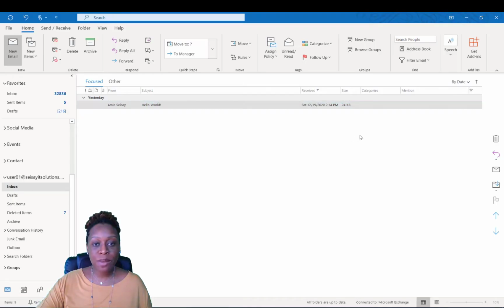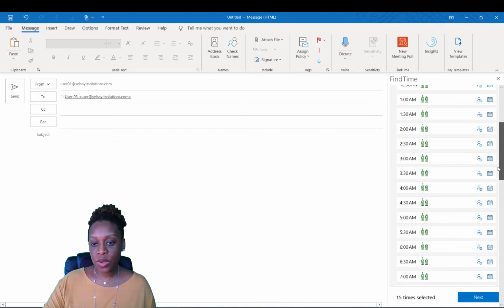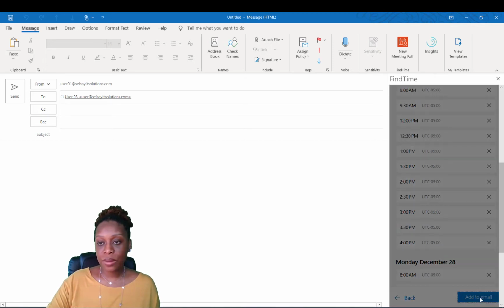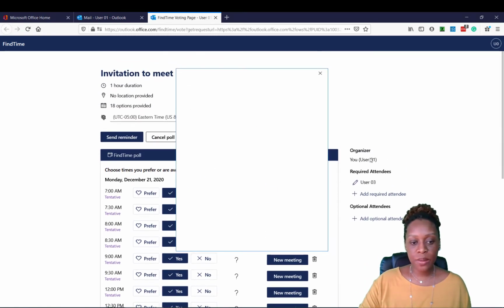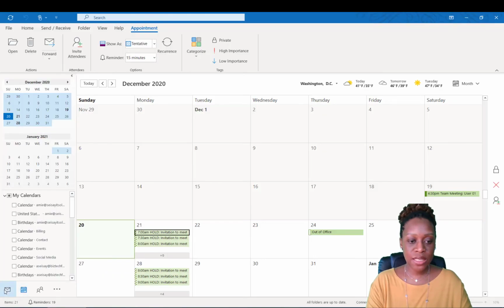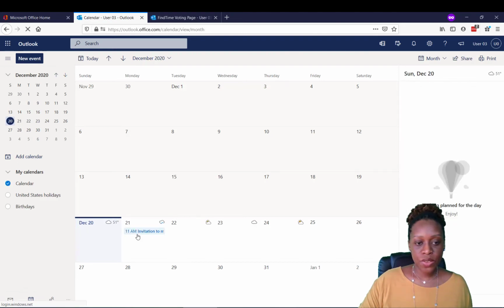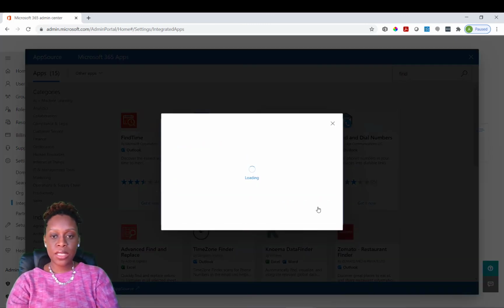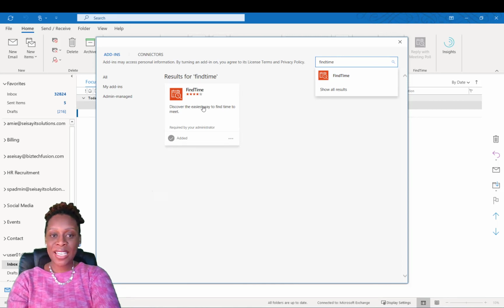Tech Update - FindTime Meeting Poll in Microsoft 365/Outlook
FindTime meeting poll is an add-in available in Outlook that allows for a more efficient means of checking participant availability when scheduling meetings.  Meetings can be automatically scheduled once everyone votes and a variety of settings can be customized based on preferences.  FindTime can also be deployed to the entire organization using Microsoft 365.